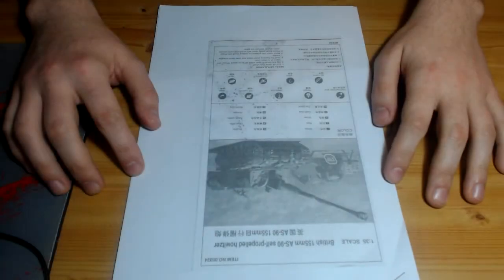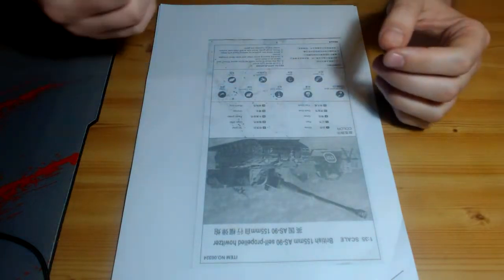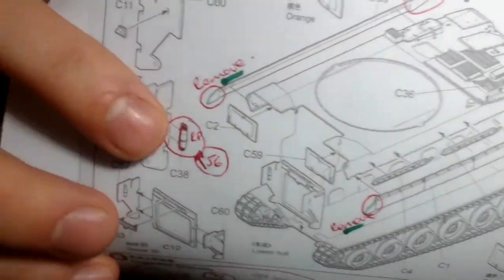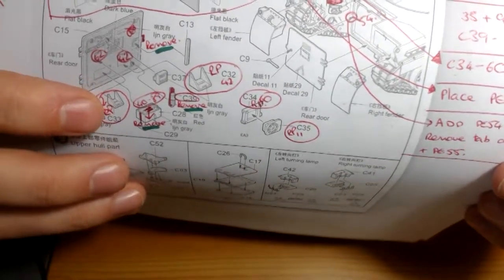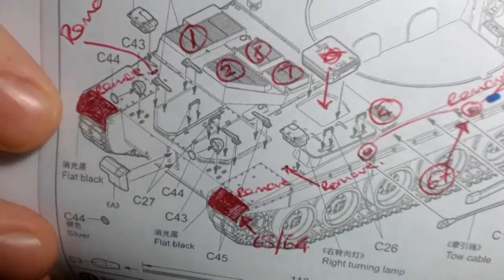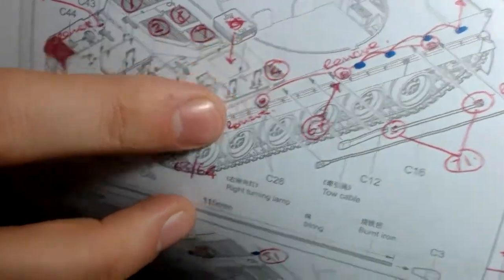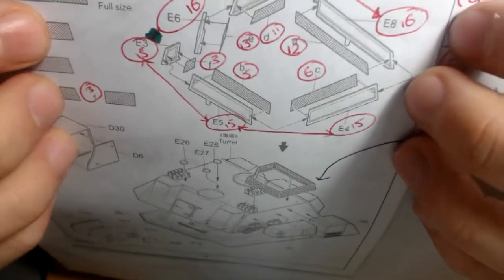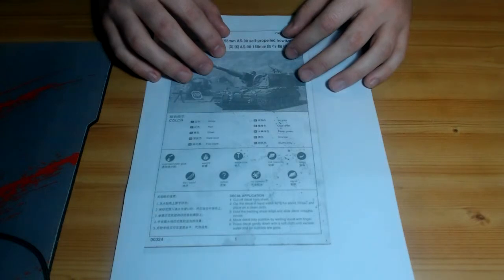Trumpeter AS-90 SPG - ISM Steel Rain SiG - PE Instruction Mapping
This is an update video for the International Scale Modeller (ISM) SiG - Steel Rain. In the video I will be showing how I'm mapping out the Photo-etch parts on a copy of the instruction manual. For the Special Interest Group I will be doing a Trumpeter 1/35 - AS-90 Self-Propelled Gun (SiG) (Howitzer). This will include Photo-Etch and an After Market Barrel.

Thanks for the MOD and Royal School of Artillery for allowing me to use their footage:

If you found the video useful, please do not hesitate to follow me on Twitter, where you can let me know your thoughts, flame me, congratulate me, or just say 'Hi'.